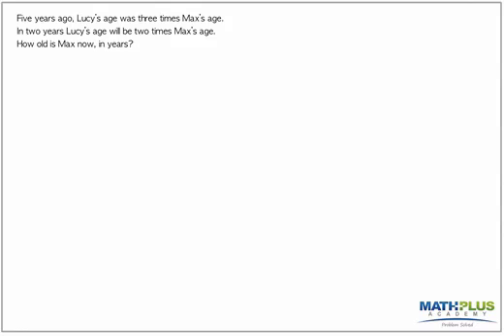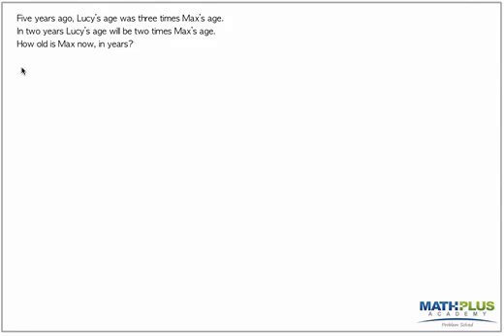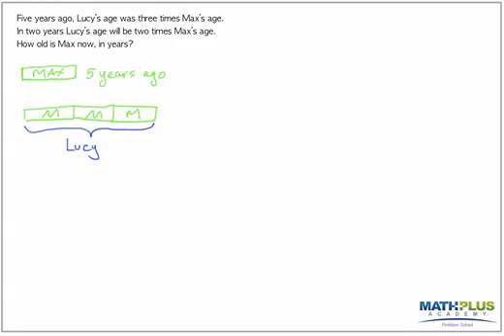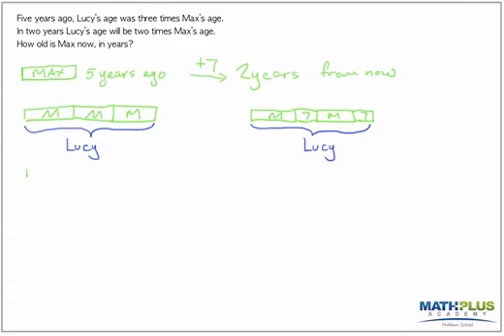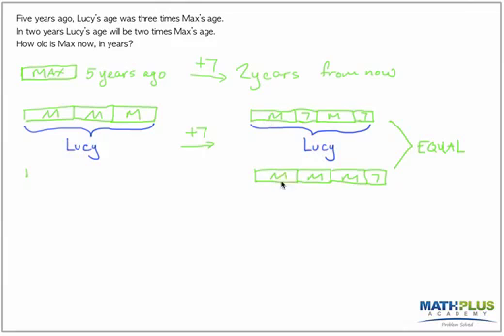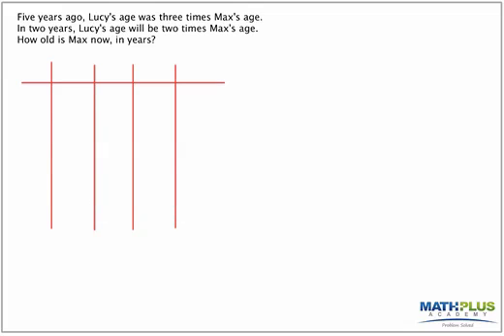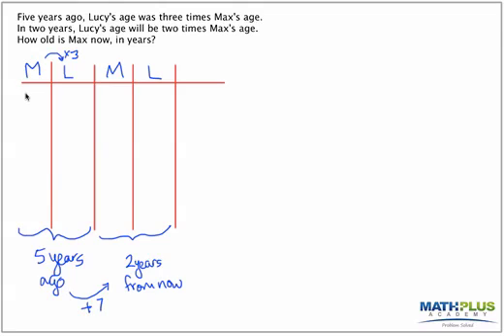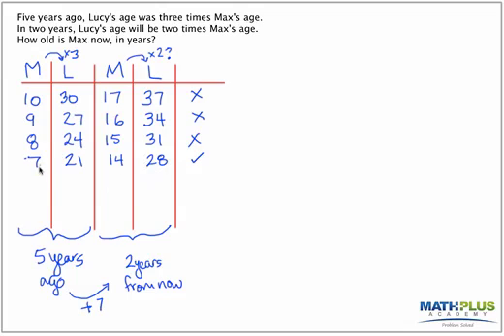Lucy and Max age problem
Math Counts problem solving. Solving problems without algebra. Bar models and tables.

We prepare students for the 21st century. With academic enriching classes like math, science, lego engineering, programming, and more, we believe in understanding over memorization and fun over dull!

Math Plus Academy of New Albany
5346 N Hamilton Rd
Columbus, OH 43230

Math Plus Academy of Powell
9681 Sawmill Rd
Powell, OH 43065